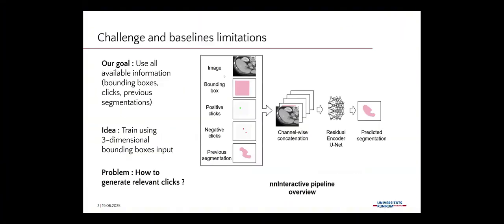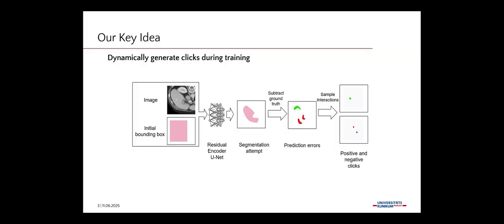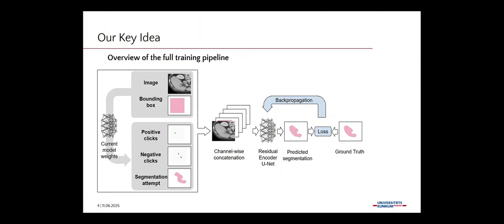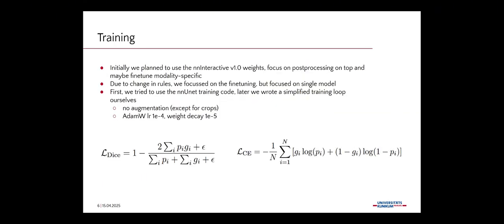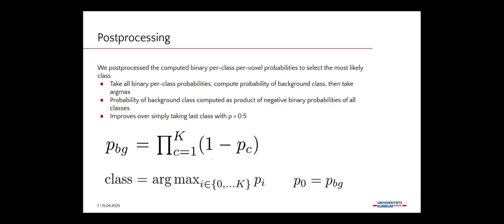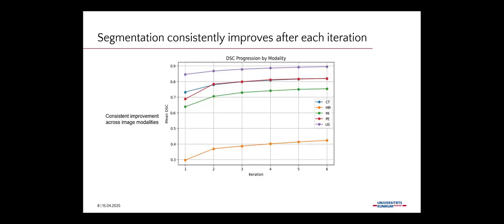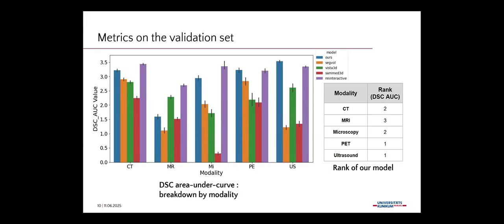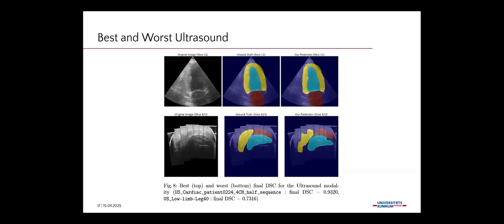CVPR25 MedSegFM Top Solution Webinar: 06 Dynamic Prompt Generation | Robin Tibor Schirrmeister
Dynamic Prompt Generation for Interactive 3D Medical Image Segmentation